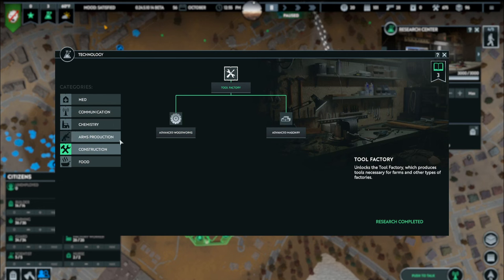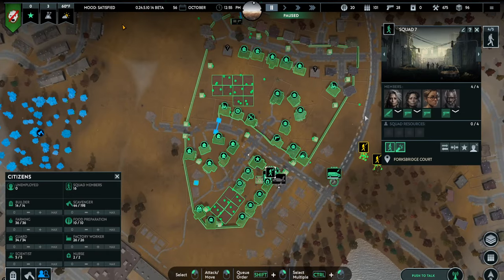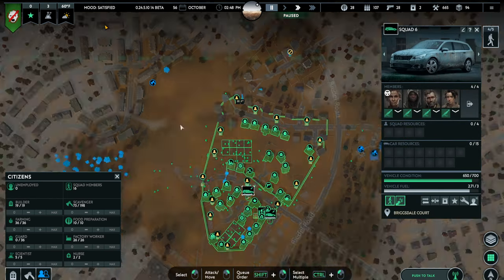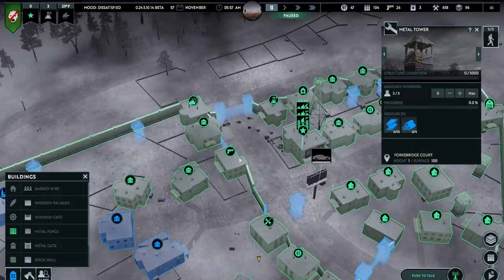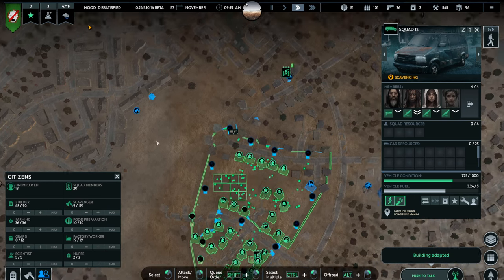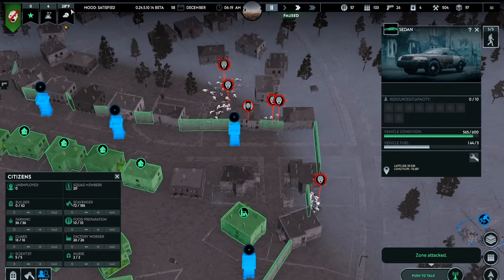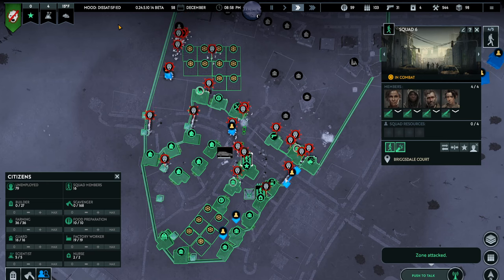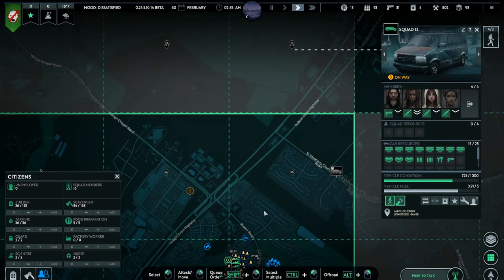The Inevitable Is Coming! | Infection Free Zone